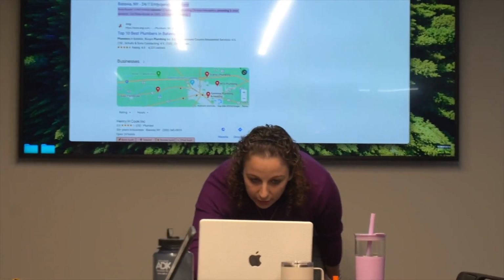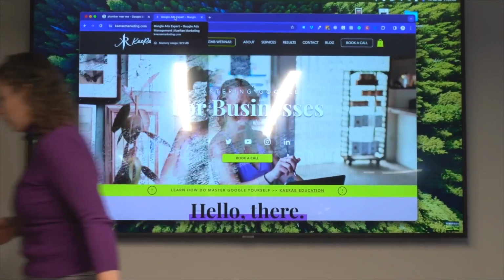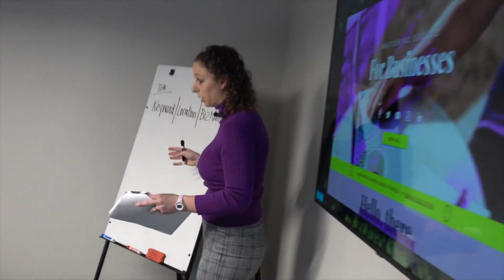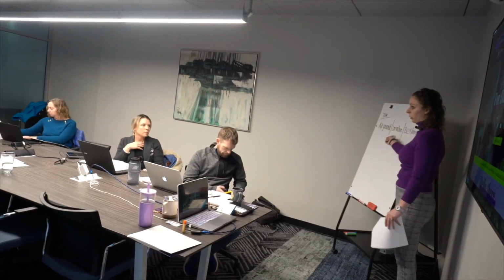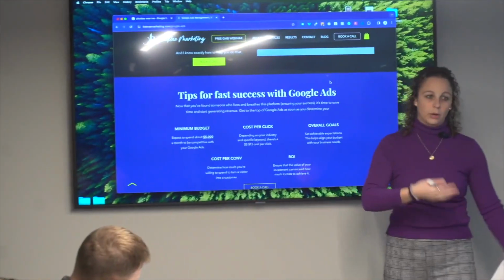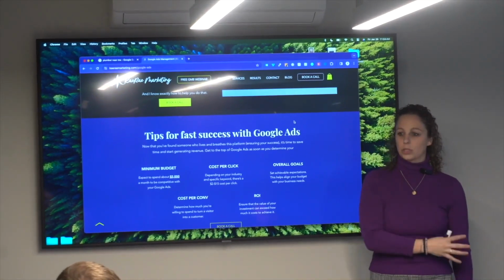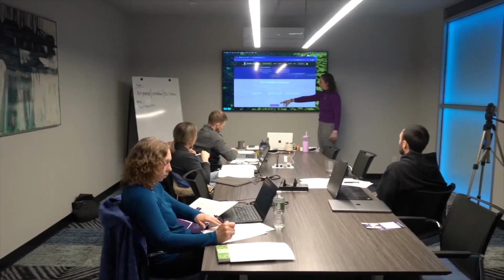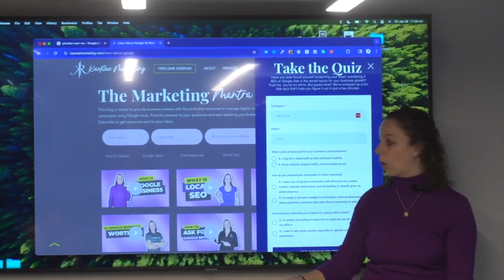SEO Fireside Chat (Part 6)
Website SEO strategies can seem daunting, but with the right guidance, they become powerful tools to increase your online visibility and attract more targeted traffic to your business. KaeRae Education's simple walk-through demystifies these techniques, empowering you to understand and implement your own SEO strategies with confidence, ultimately helping your website climb search engine rankings and reach more potential customers.